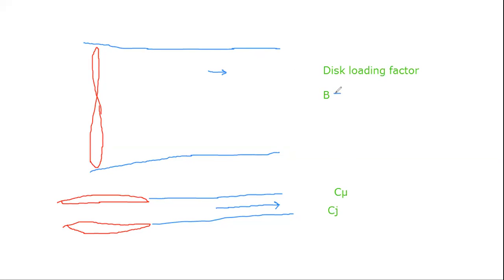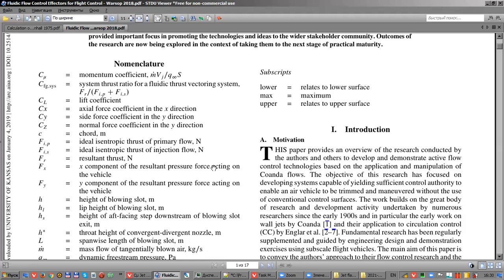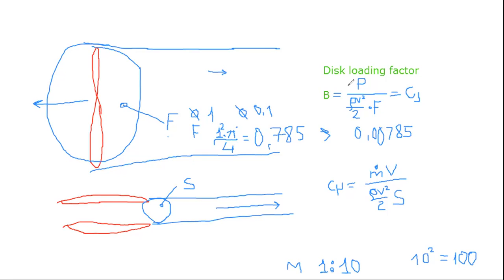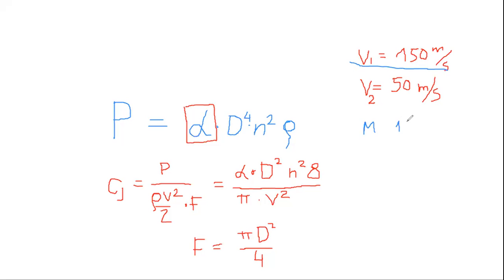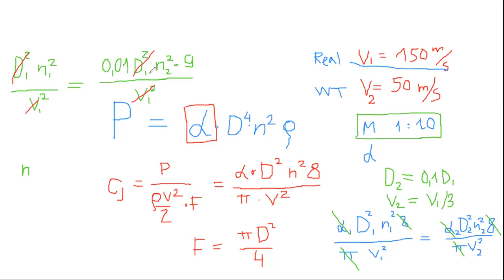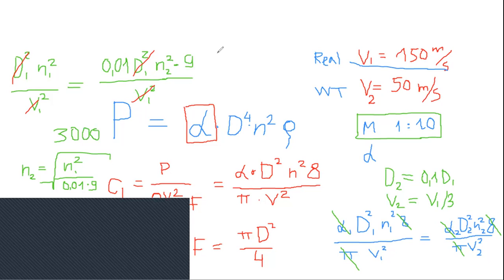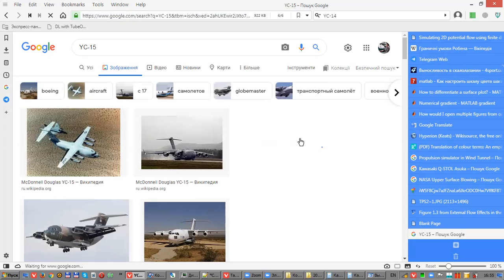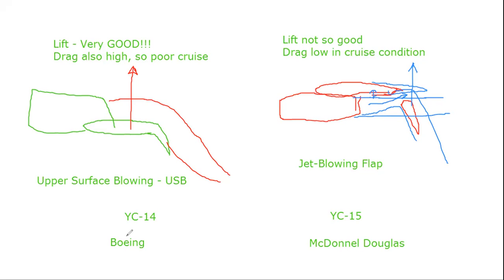Lecture 9 Part 2